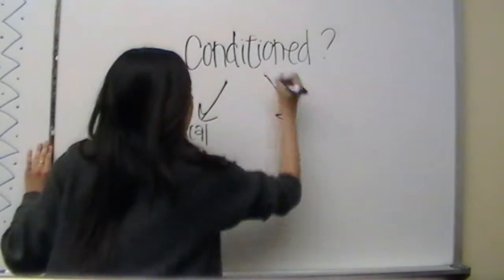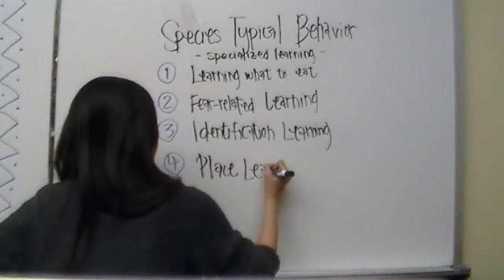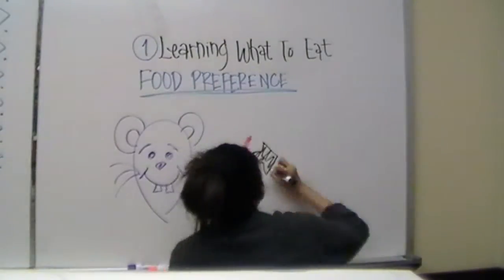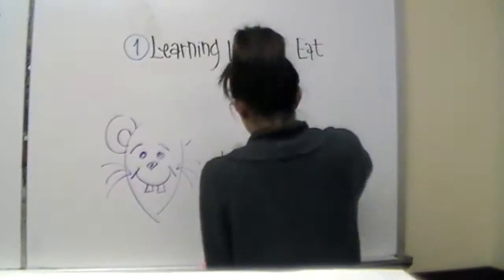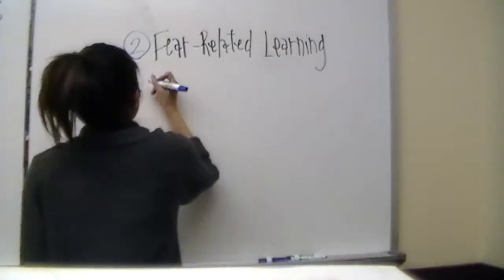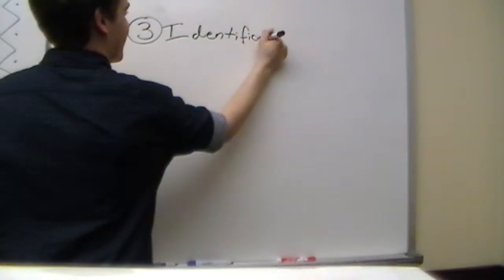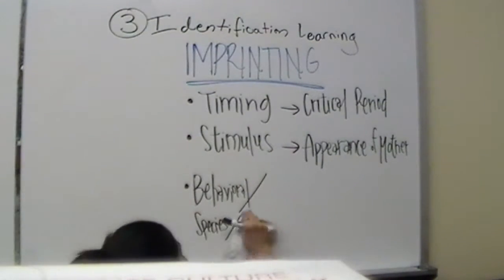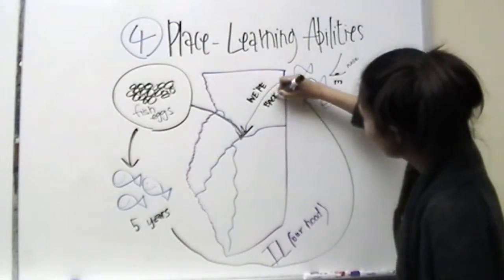Presentation Video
Gen Psych 100
Tim Foszcz, Juna Shai